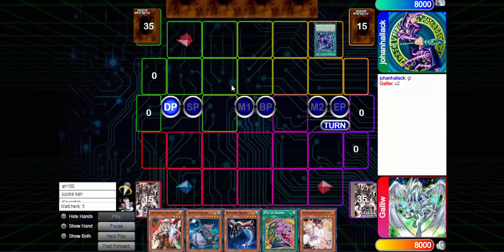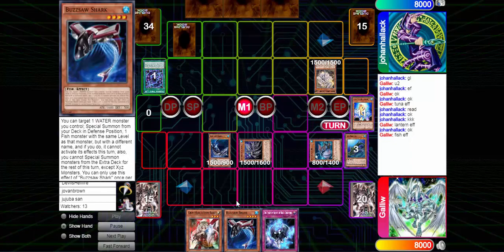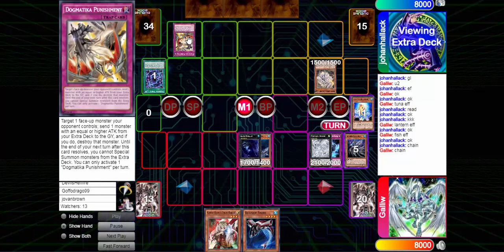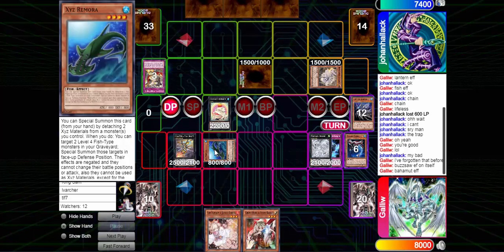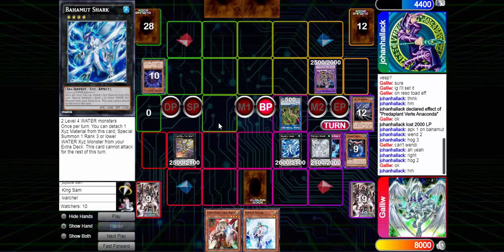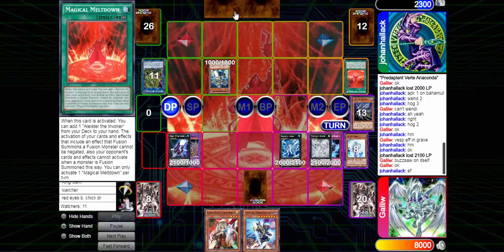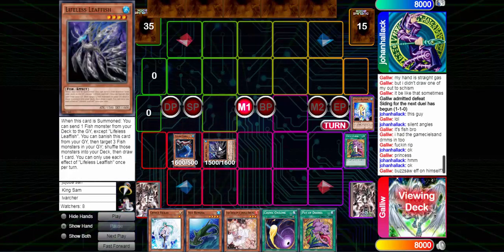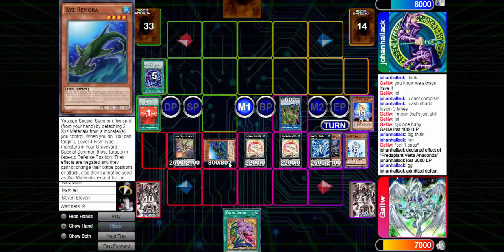Fish use Splash and it's super effective vs. The rank 5 Player on DB - Shaddoll Invoked Dogmaticka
I will be putting a deck profile up at 20 likes